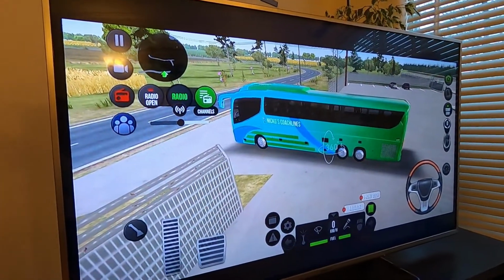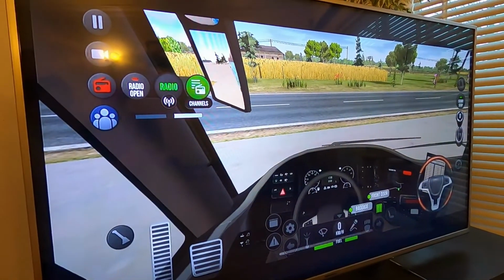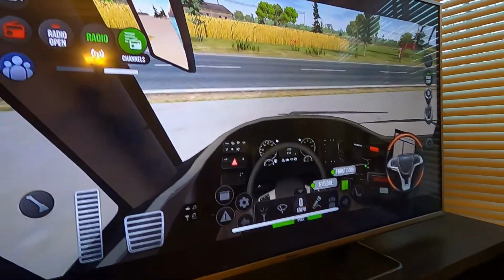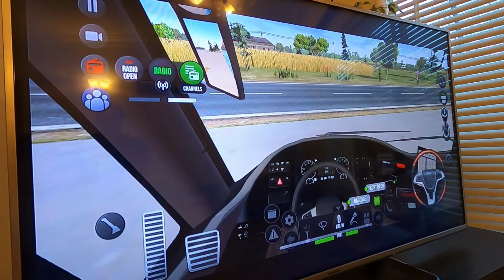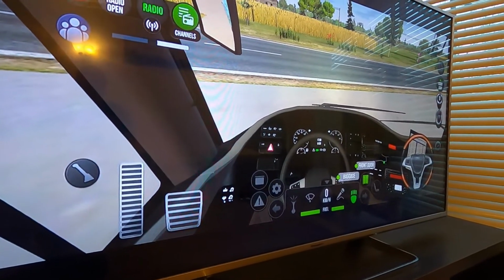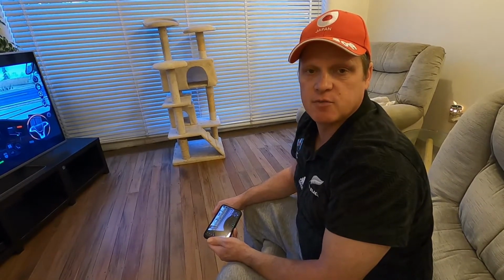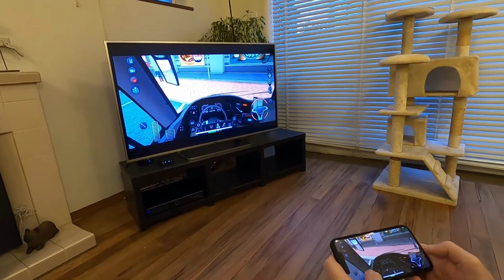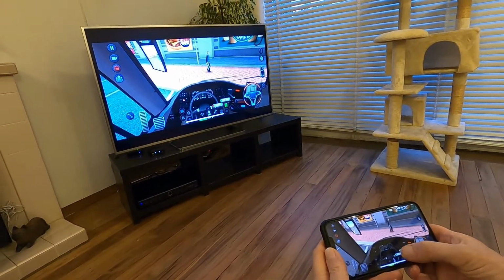【Bus Simulator Ultimate】How to activate horn, window wipers, indicators, door controls and more!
Bus Simulator Ultimate Freeway driving in new tag axle bus with new paint scheme, dashboard controls for doors, luggage compartment, headlights, indicators, hazards horn and more !!